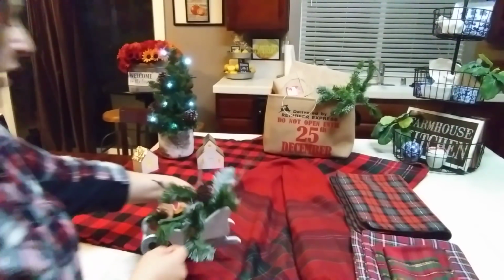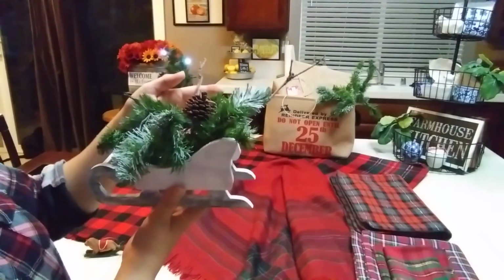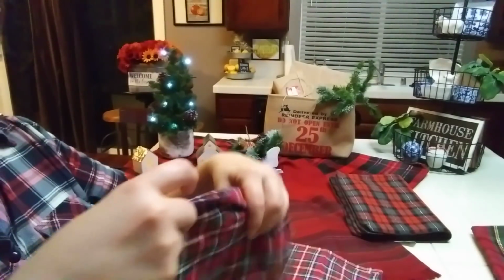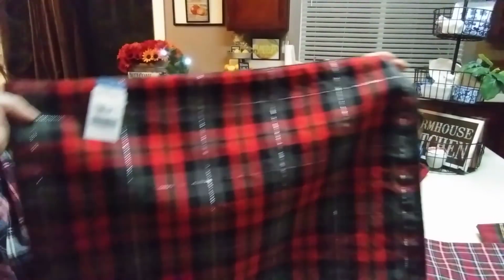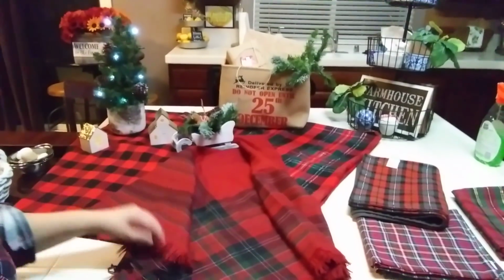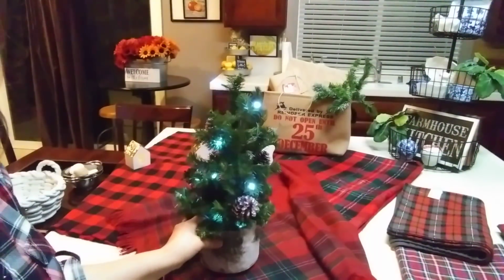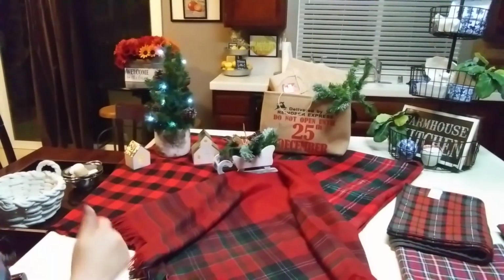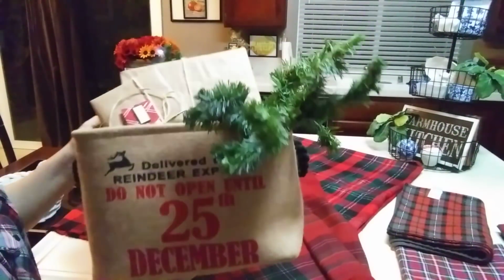Thriftmas in July! - My Christmas Goodwill Haul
Hi Guys!  I'm a home stager as my profession but love to share my DIY's , thrift hauls for my home and my business and some staging tutorials.
Also, please follow me on:
Instagram at creative_lauri

Today's video is a challenge hosted by Nicole of Nesting Haven.  I will link her channel below. She presented to us fellow YouTubers to thrift some Christmas decor or gifts. I hope you enjoy what I got! Some things I just got but some things I got after Christmas and just before but was unable to use them for the season. The best part is I spent very little to get all of these goodies!